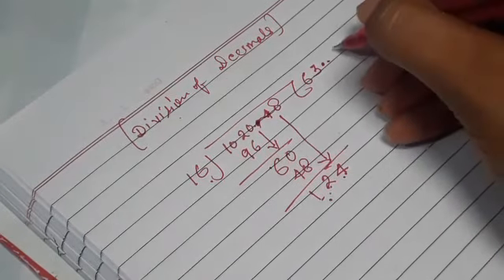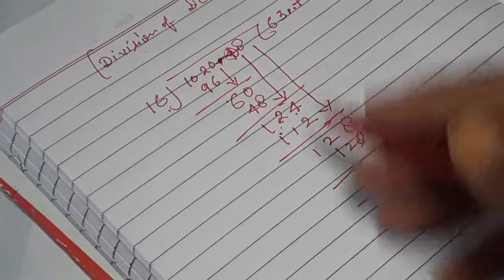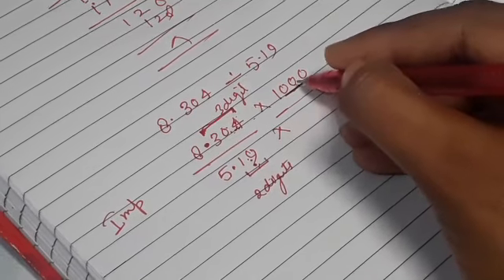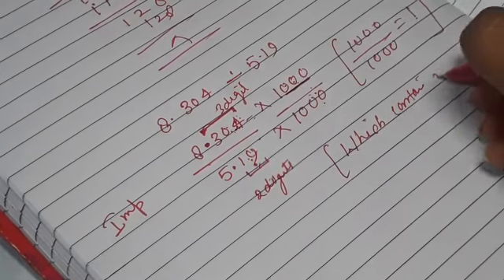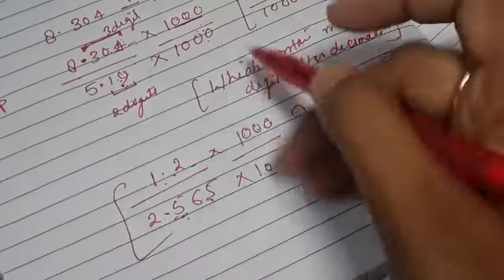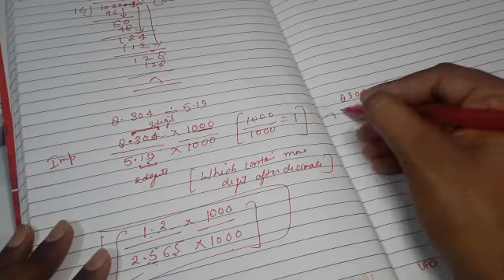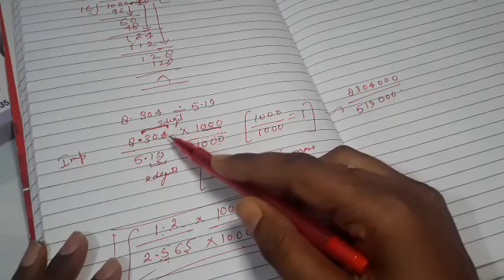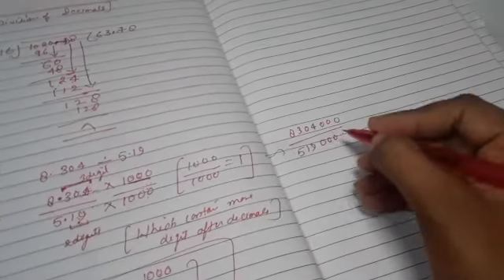Division of Decimals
in this video we will know how to solve different types of decimals.
by very easy method.